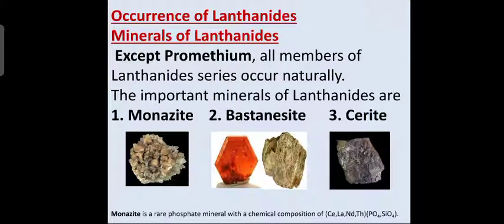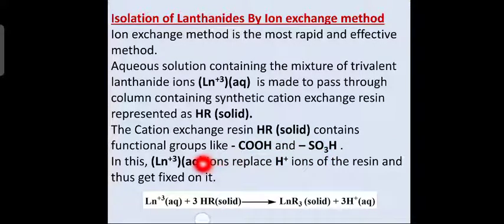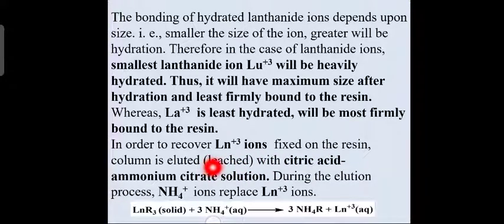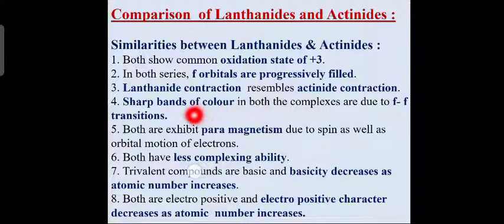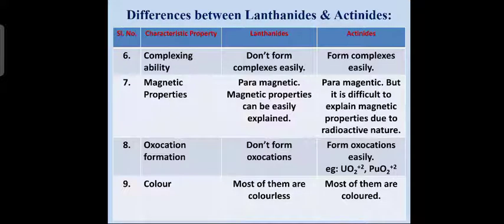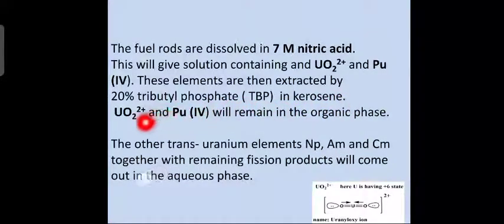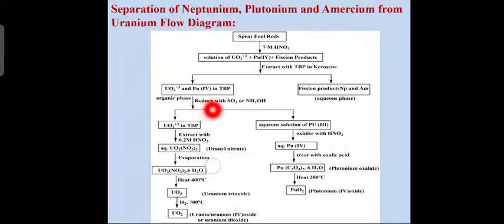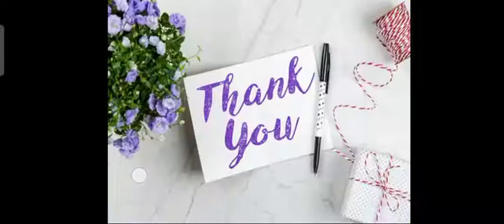II B.Sc : d & f block elements Part - 5 lecture by Ms. Zeena Coelho